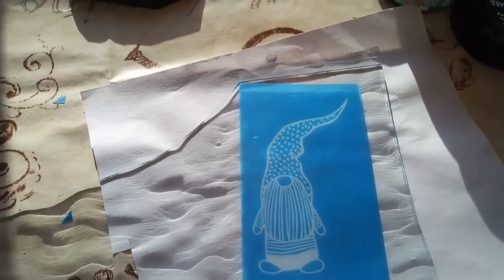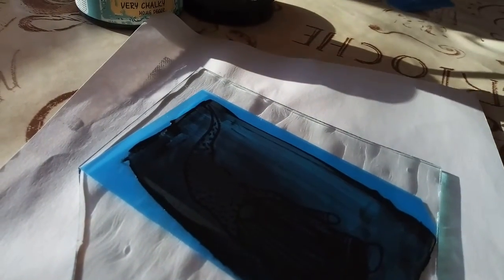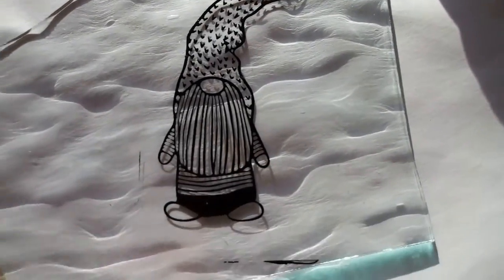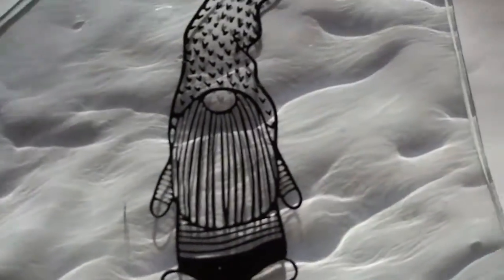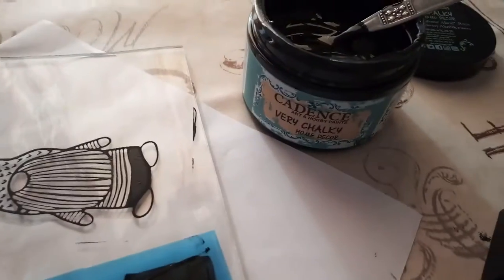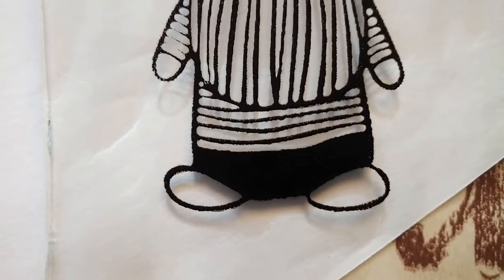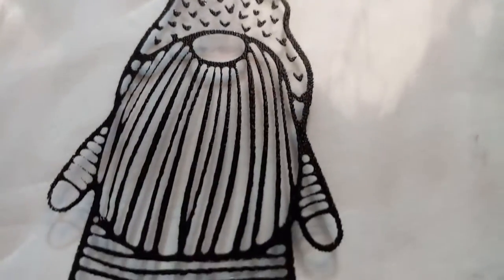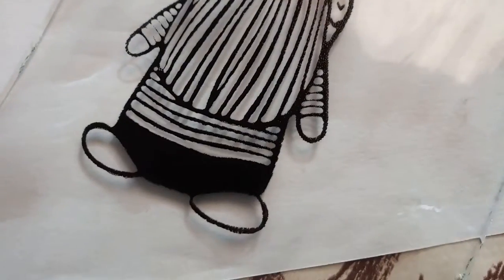Gnome on Glass Test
A customer had issues with mesh imprints on her final results, so I did some testing for her. This is a rough edit, I will create a more comprehensive video soon including images of the issues she was having.
This reusable silkscreen gnome (stencil) and its buddies are available on our Etsy shop,